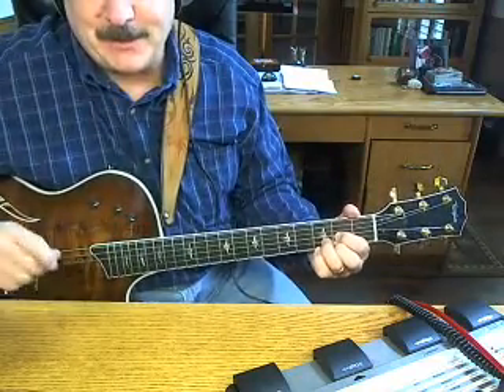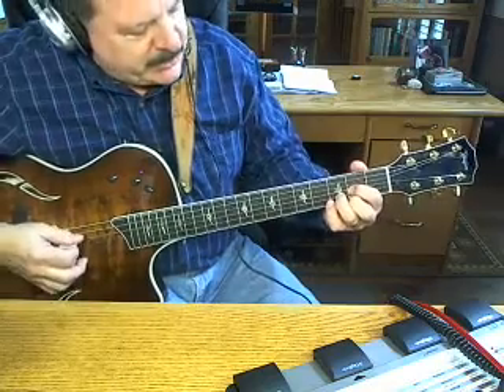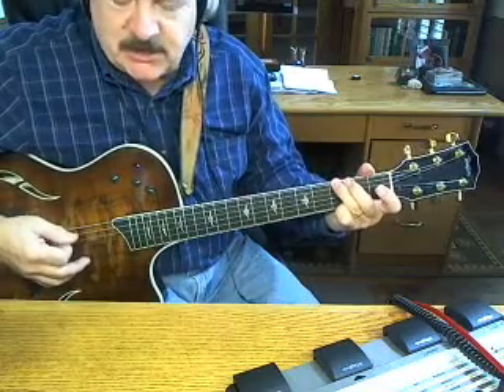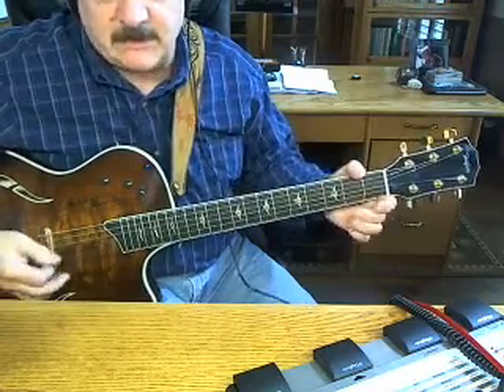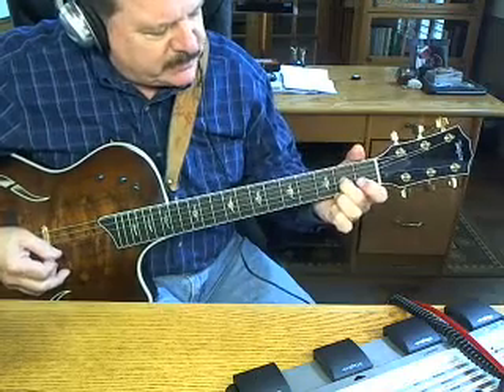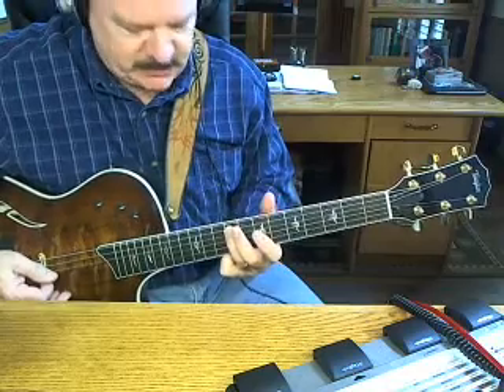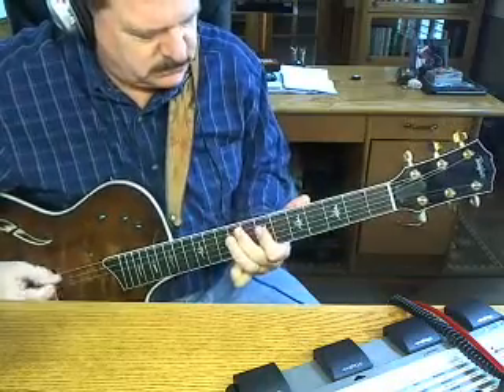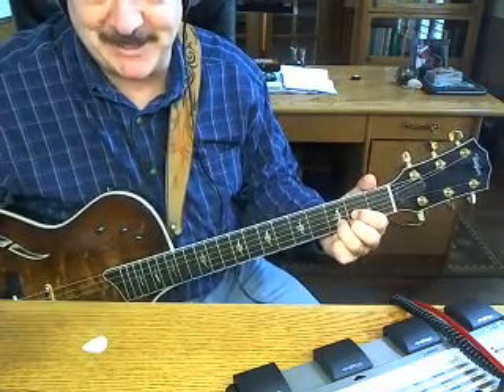"Sweet Home Alabama" Guitar Lesson Lynrd Skynyrd intro riffs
Here's some riffs you can use to play an acoustic version